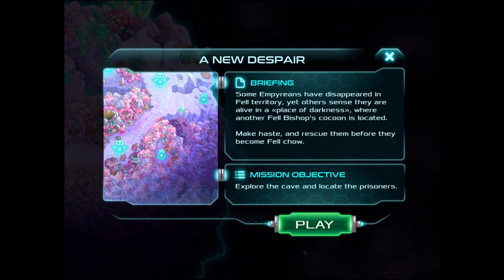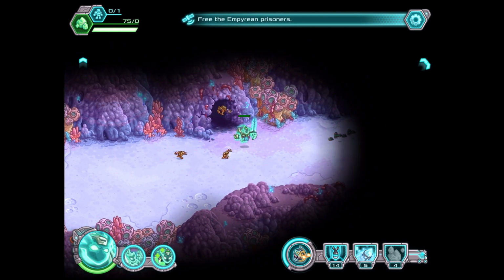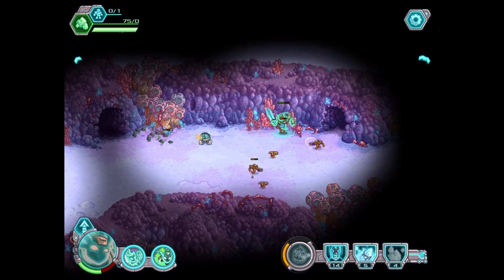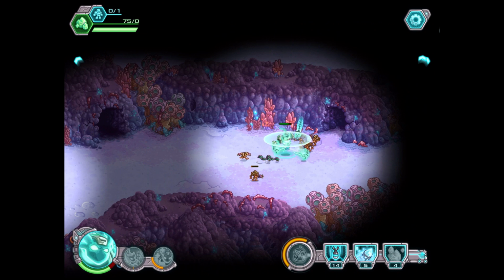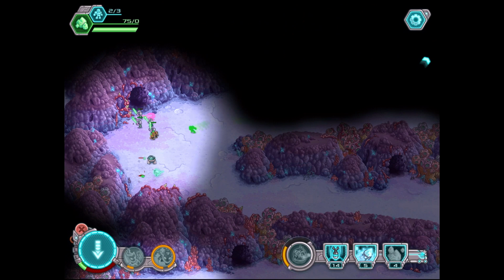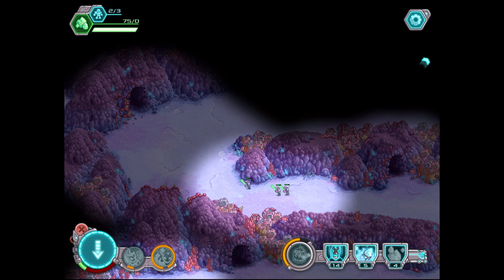Iron Marines Spec Ops - 5. A New Despair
The Spec Ops for Iron Marines are unique and interesting areas of gameplay. Here are walkthroughs and playthroughs of each special operation on impossible mode. :)